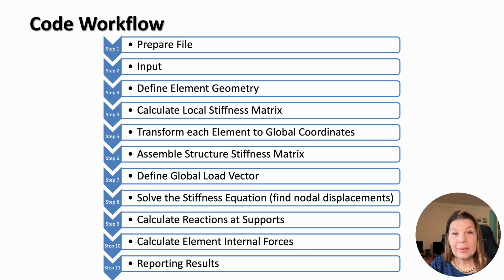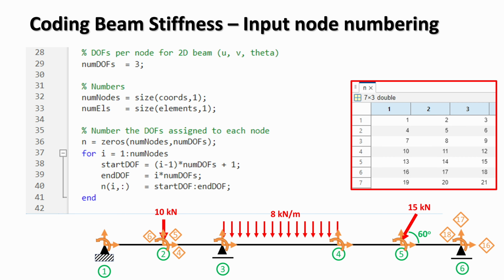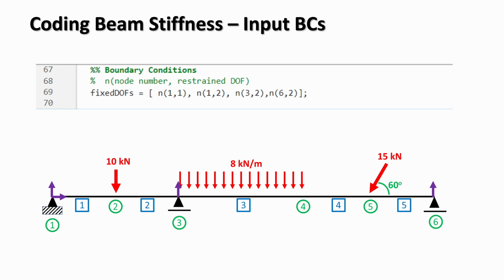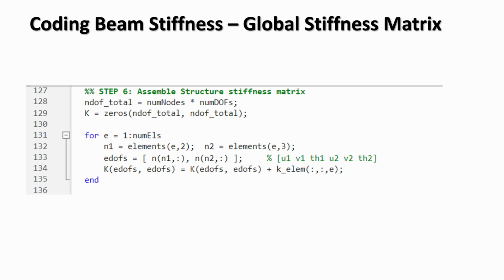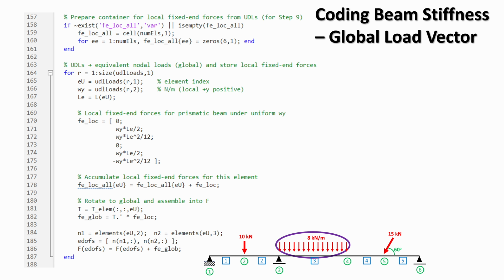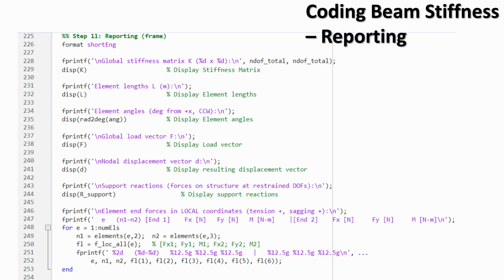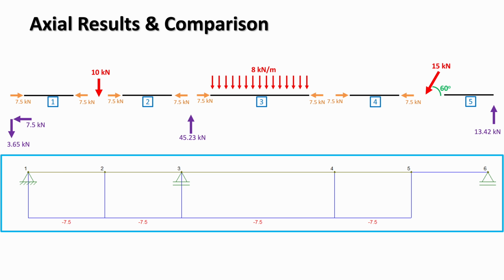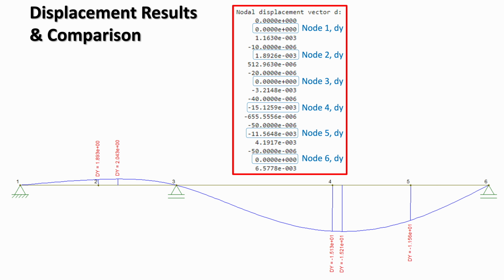Stiffness Method | Lecture 9-1 Indeterminate Beam Analysis + Full MATLAB Octave Coding Example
Lecture 9 Part 1 in the Stiffness Method series presents a complete, start-to-finish coding example for analysing an indeterminate beam using the direct stiffness method.
Building on the theory and implementation covered in previous lectures, this lecture shows how to implement the full beam-analysis workflow in MATLAB/Octave — from element definition and stiffness assembly through to solving for displacements and recovering support reactions.

In this lecture, we cover:
✅ Full beam-analysis workflow using the stiffness method
✅ Defining beam nodes, elements, and connectivity
✅ Assigning material and section properties
✅ Formulating beam element stiffness matrices
✅ Assembly of the global stiffness matrix
✅ Creating the global load vector
✅ Applying support boundary conditions
✅ Solving for unknown nodal displacements and rotations
✅ Recovering support reactions
✅ Interpreting beam behaviour and structural response
✅ Clean reporting of numerical output for engineering interpretation and validation using FTool
✅ Step-by-step MATLAB/Octave implementation

This example demonstrates how the stiffness method can be used to analyse indeterminate beam structures in a systematic and reliable way. Once the workflow and coding structure are understood, the same approach can be extended to much more advanced structural systems.